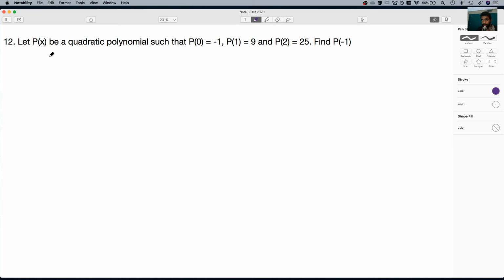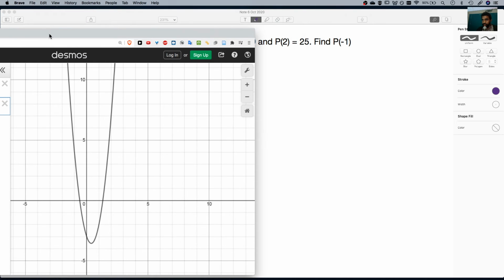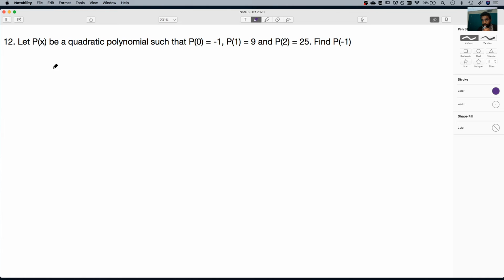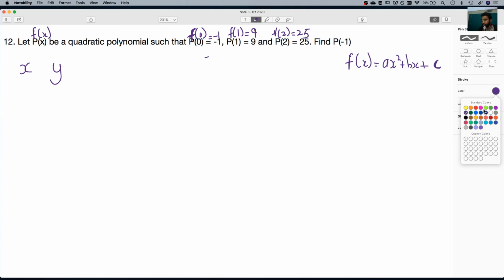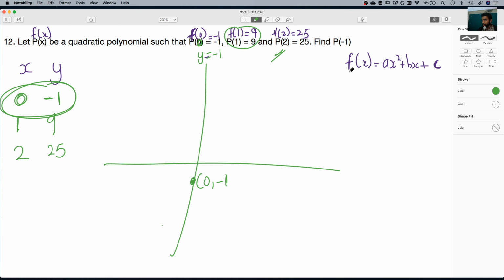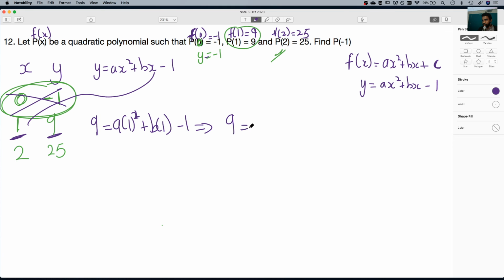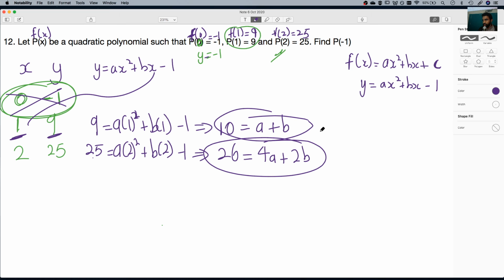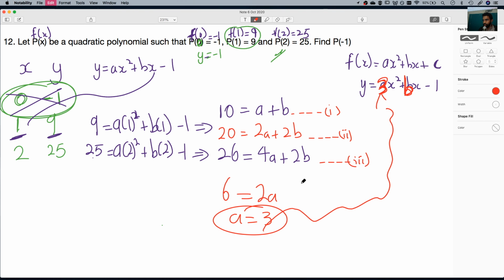Question 12 (system of equations from points)